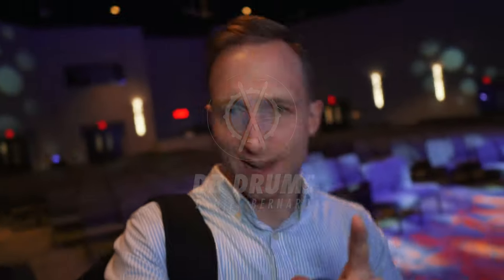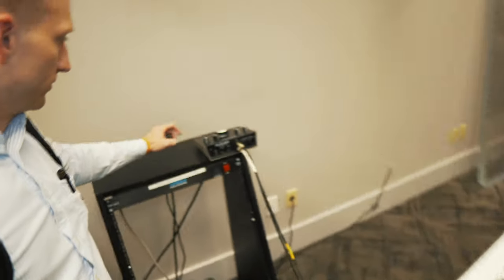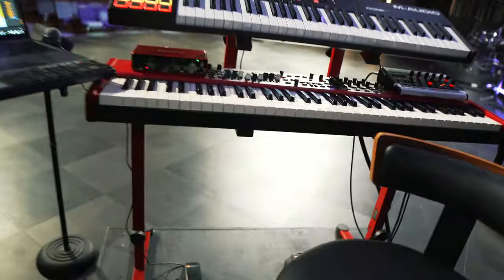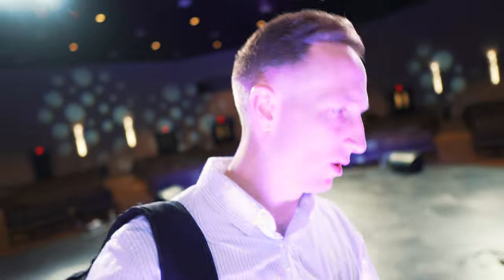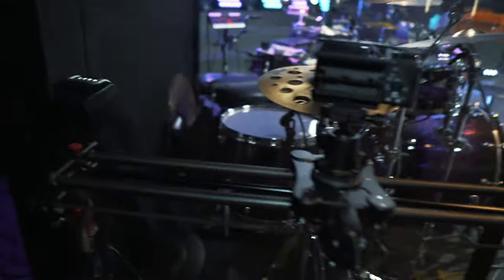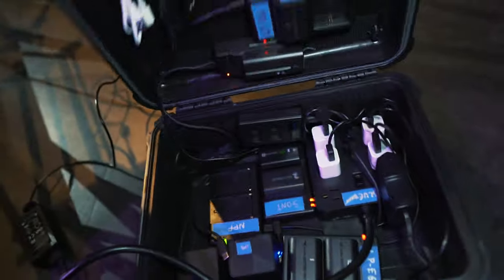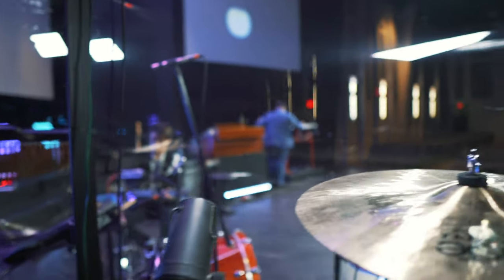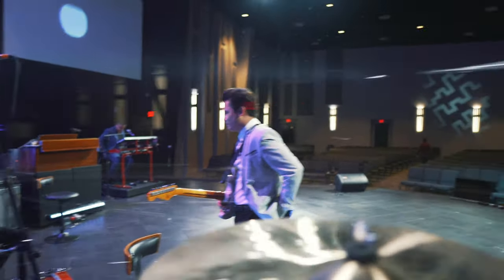Setting up drum camera shots!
COOL LITTLE FLASHLIGHT

THE DRUM MICS I LIKE AND USE!

MY KIT
Kick drum: 22 x 20"
Rack toms: 10 x 7 and 12 x 8"
Floor tom: 14 x 12 and 16 x 14"
1967 Ludwig Supraphonic Snare (main) 14”x5.5”
Mapex Black Panther Sledgehammer (side) 14”x6.5” Brass